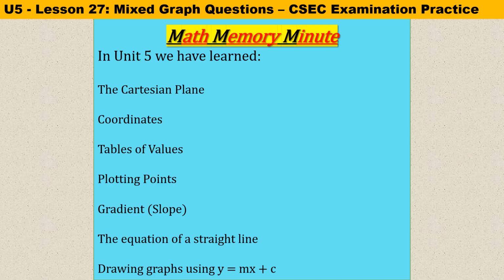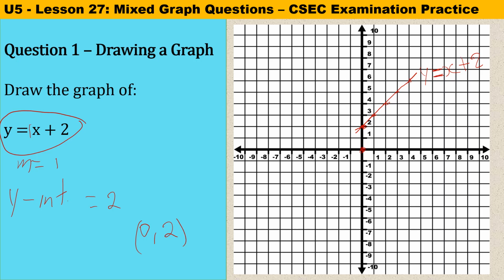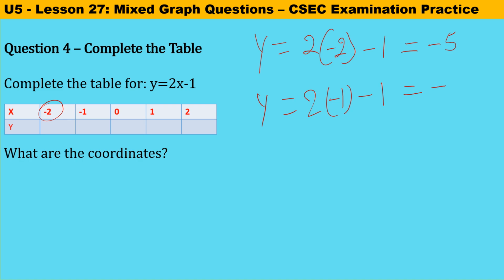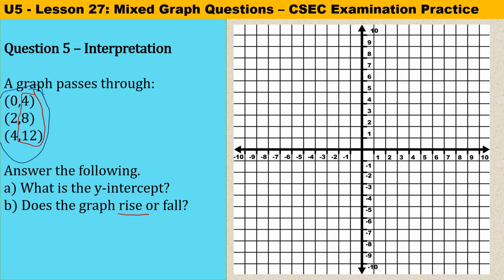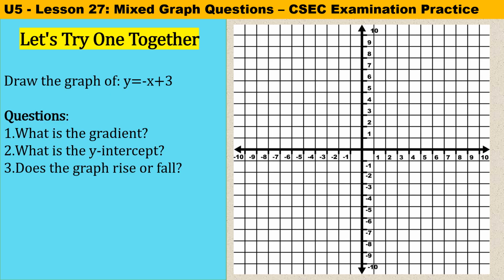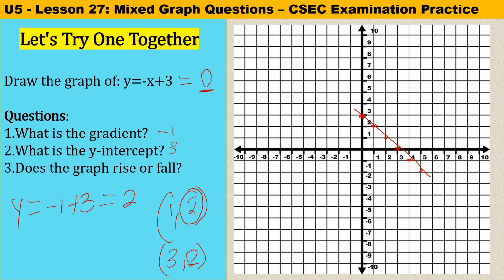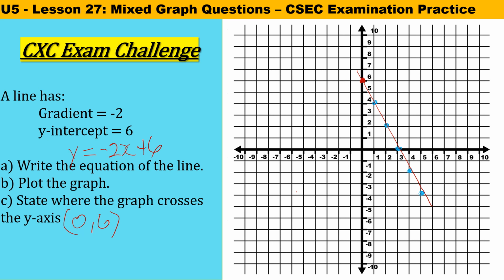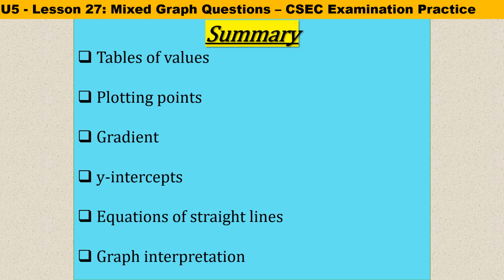CXC Maths: Mixed Graph Questions | CSEC Exam Practice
Welcome to Caribbean Maths Academy!

Today's lesson brings together everything you've learned in Unit 5. We'll solve mixed CSEC/CXC Mathematics graph questions covering gradients, equations of straight lines, tables of values, plotting graphs, and graph interpretation.

In this lesson, you'll practise:

✅ Finding gradients
✅ Identifying y-intercepts
✅ Writing equations of straight lines
✅ Drawing graphs
✅ Solving CSEC-style exam questions

If this lesson helped you:

Share it with another student.

 Join our FREE WhatsApp community for daily maths questions, revision tips, exam preparation, and support.